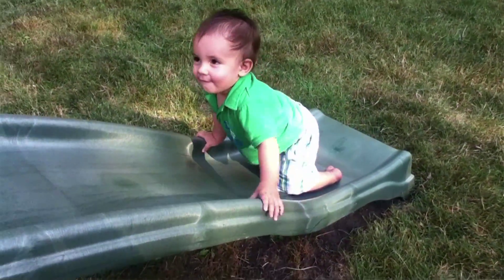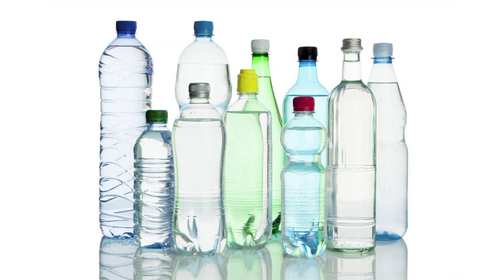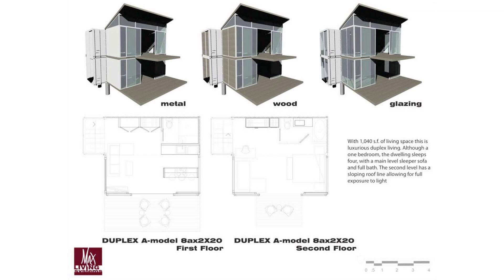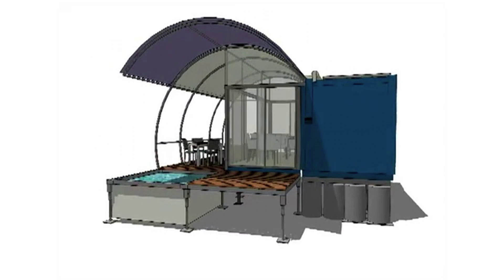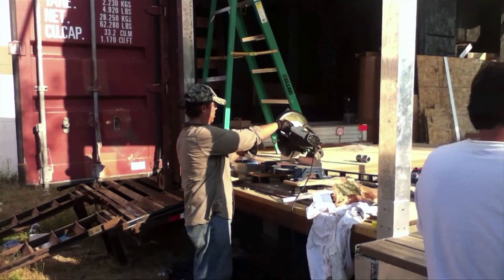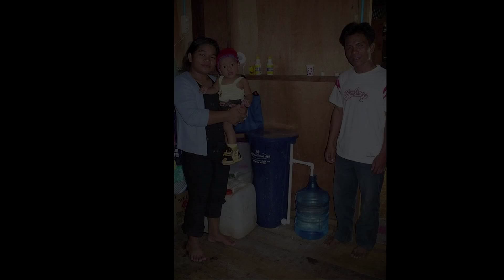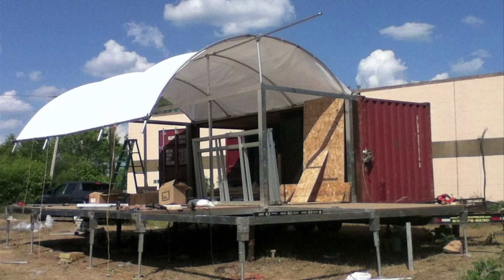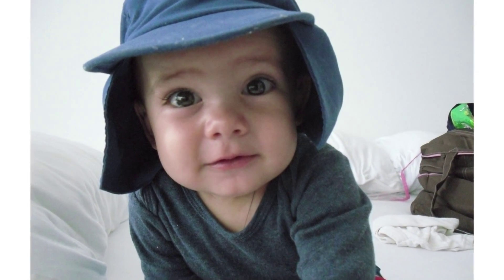Sustainable Container Home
Modular Ecologically Sustainable Habitat.  We are using a 20-foot shipping container and are recycling it into a comfortable 672 square foot dwelling, complete with kitchen, bathroom, storage and even a small pool.  When finished, it is designed to fold back up into itself with all its materials and furniture making it highly mobile.